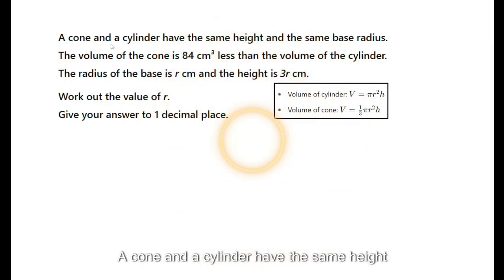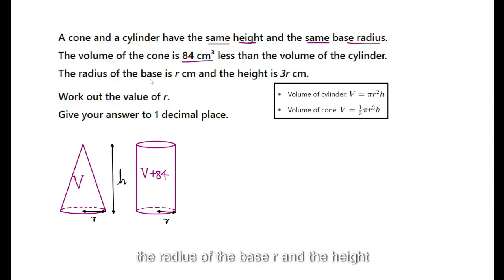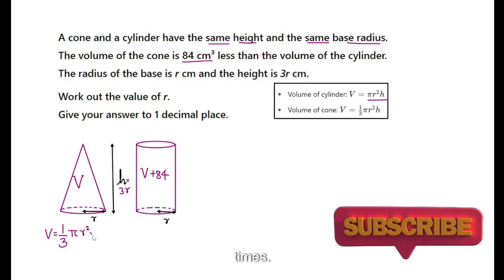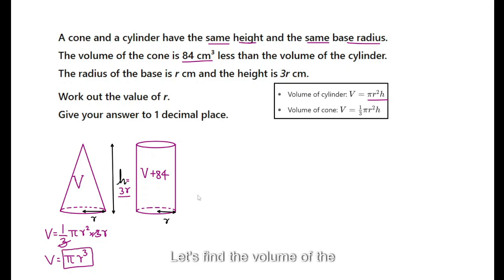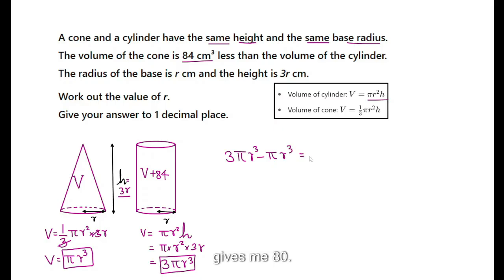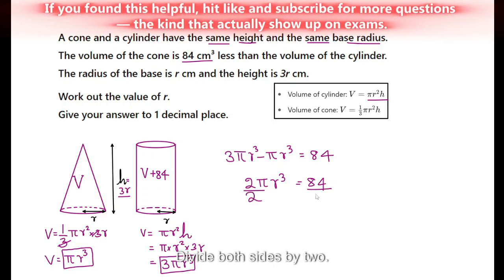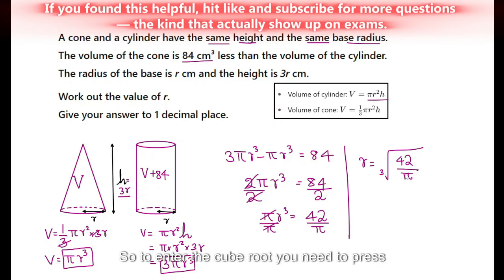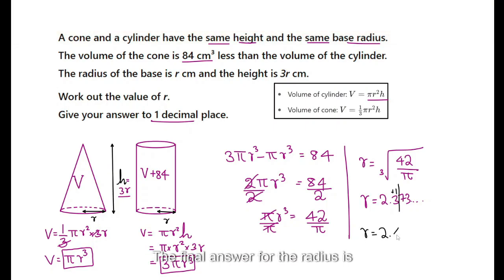GCSE Maths Exam Sprint Series 22: Cone vs Cylinder – Can You Solve It?✅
In this GCSE Maths tutorial, we tackle a challenging algebra and geometry question involving the volumes of a cone and a cylinder with the same radius and height.

You’ll learn how to:
✅ Apply the correct volume formulas
✅ Set up and simplify an equation
✅ Solve a cubic equation using logic and rounding

🎓 This type of question is perfect for students aiming for grades 7–9 on the Higher Tier paper.

📘 Topics covered:

Volume of 3D shapes (cone and cylinder)

Algebraic substitution

Rearranging and solving cubic equations

Applying percentage volume difference

💡 This question format is ideal practice for:

AQA GCSE Maths Paper 2 and Paper 3

Edexcel and OCR Higher Tier GCSE Maths

Non-calculator and calculator techniques